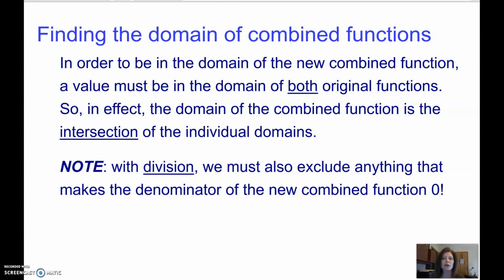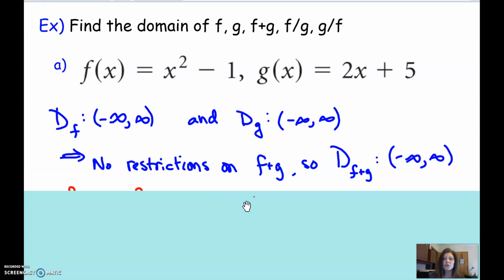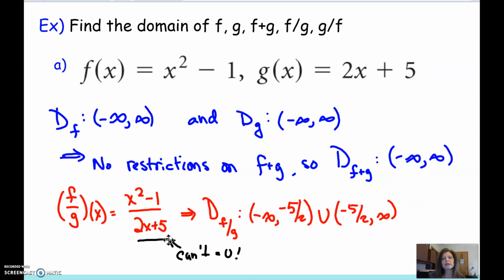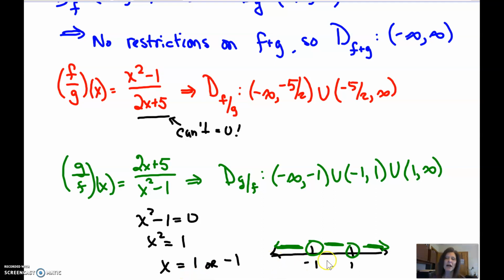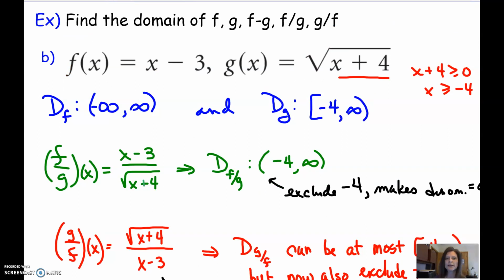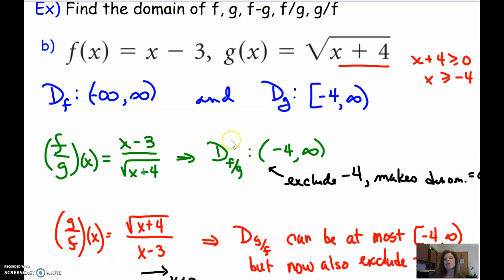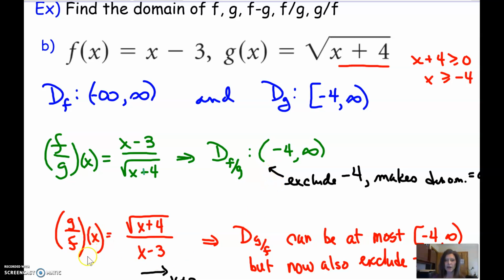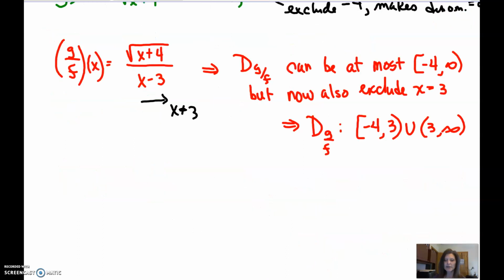Domain of Combined Functions